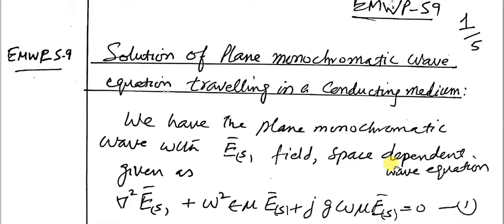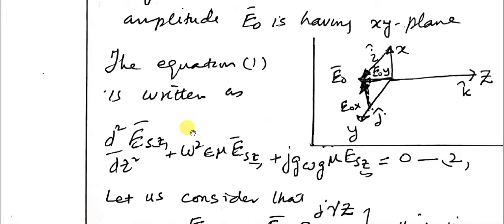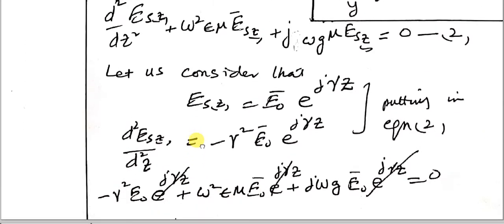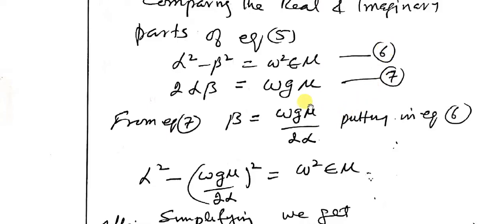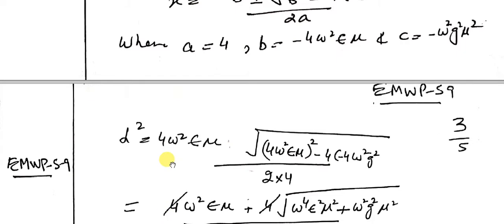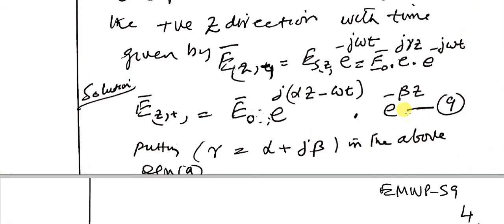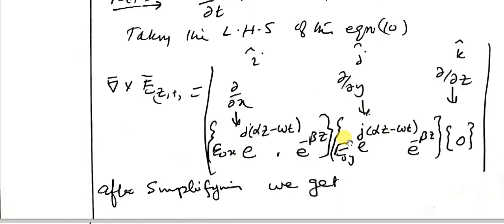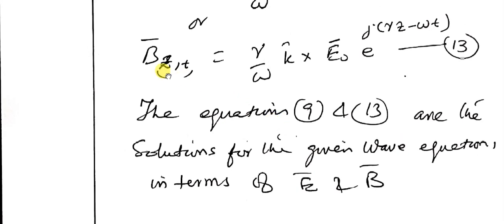EMWP-S9-- EM-Wave propagation in a conducting medium